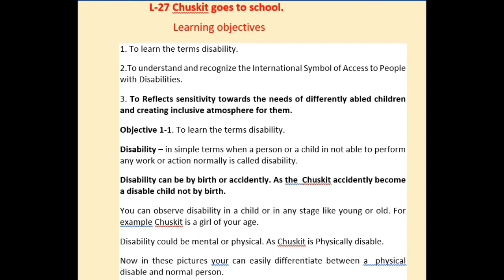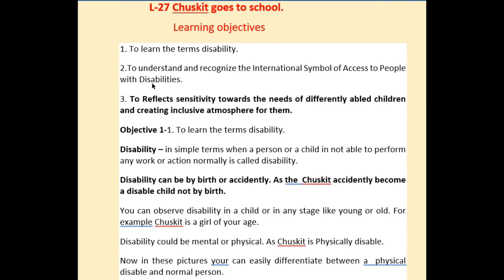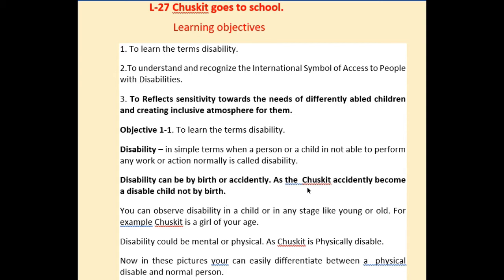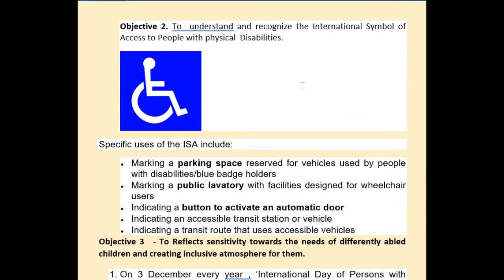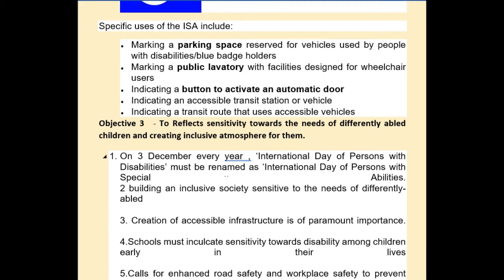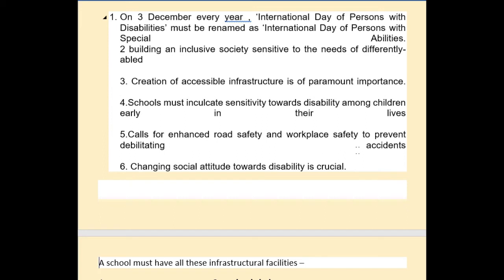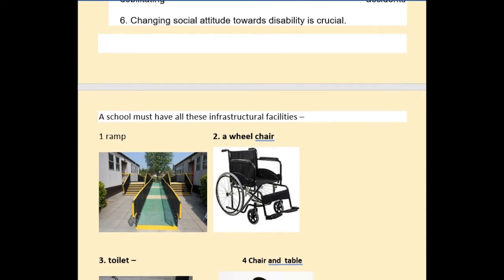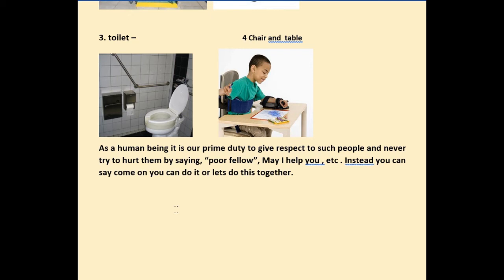L-27 Chuskit Goes to School | learning outcomes | class 4| EVS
1. To learn the terms disability.
2.To understand and recognize the International Symbol of Access to People with Disabilities.
3. To Reflects sensitivity towards the needs of differently abled children and creating inclusive atmosphere for them.

My work is related to the education of primary children  and teachers training topics . and english subject . Mostly videos are related to environmental studies of primary classes  on the basis of content  published by NCERT .